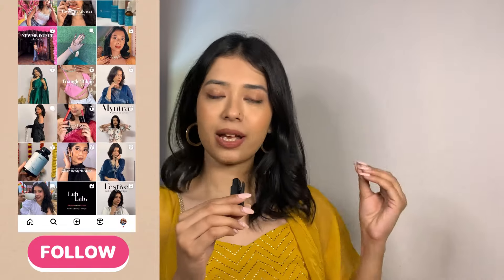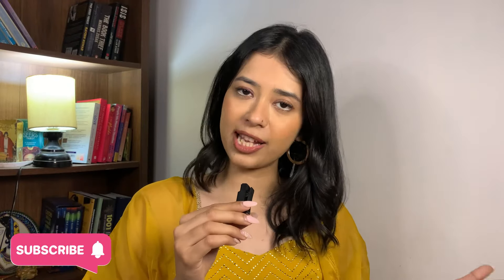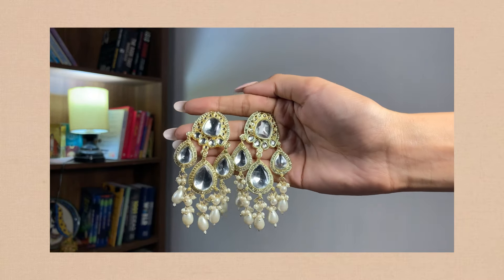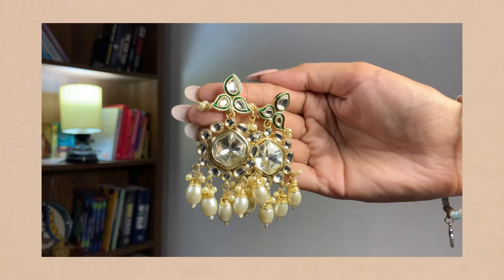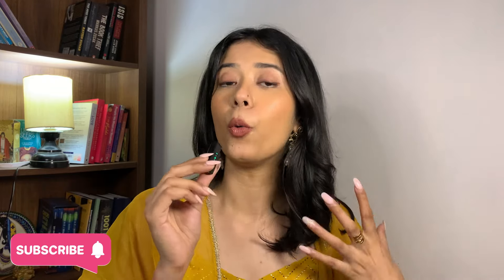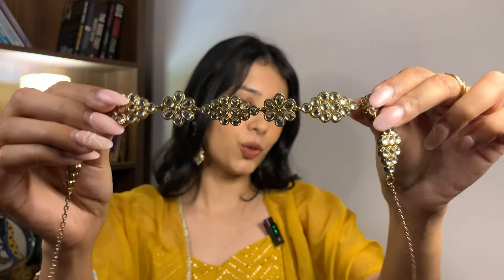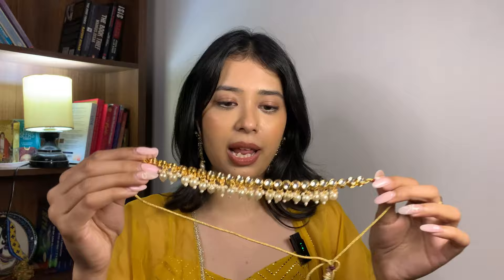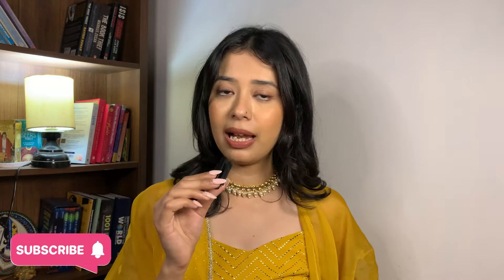Amazon Jewellery Haul | Choker Set, Earrings and More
Yellow Chimes Gold Plated Kundan Studded & Beaded Jewellery Set

Zaveri Pearls Gold-Plated Studded Choker Necklace With Earrings & Ring

Zaveri Pearls Gold-Plated Stones Studded Choker Necklace With Earrings & Finger Ring